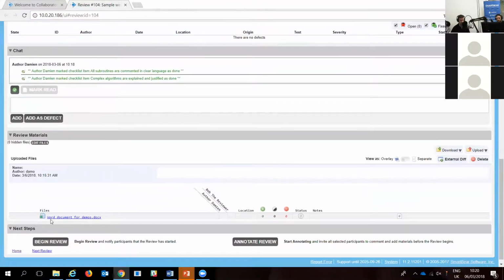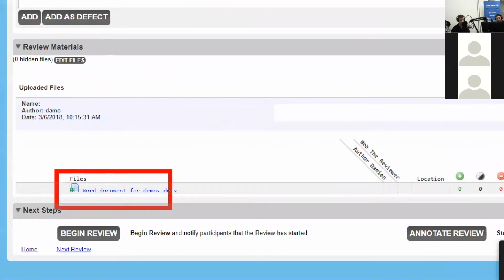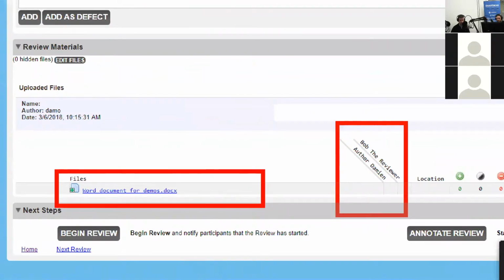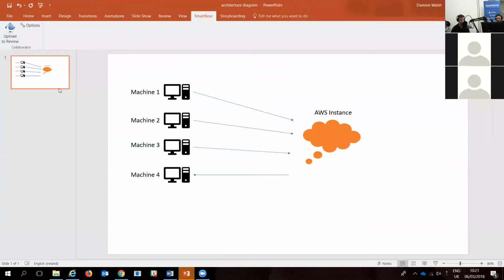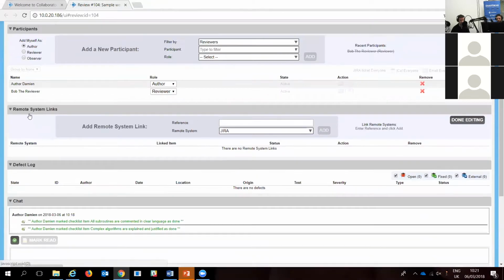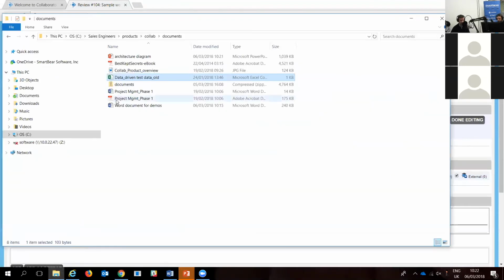Adding Files to an Existing Document Review in Collaborator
Adding files to an existing document review in Collaborator review is easy. Just drag and drop pdfs, images, word documents, or excel files.